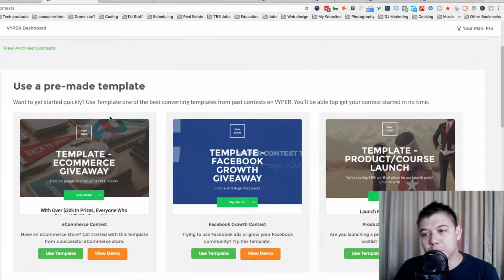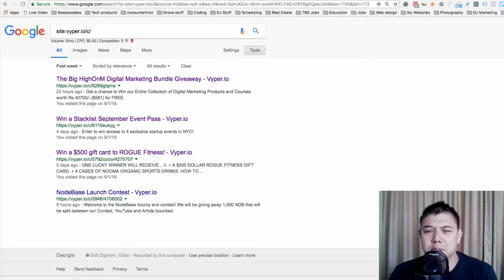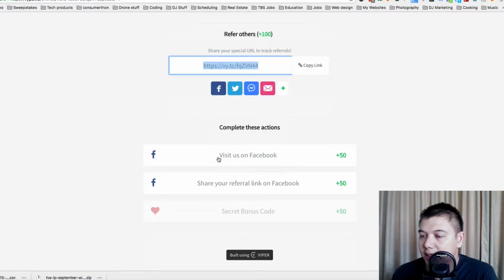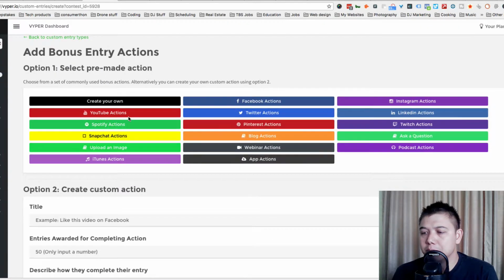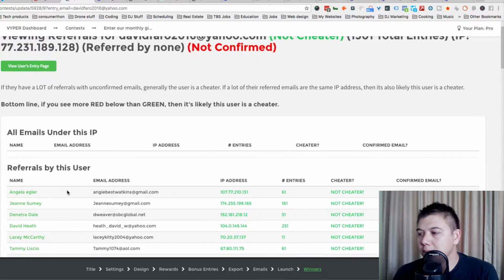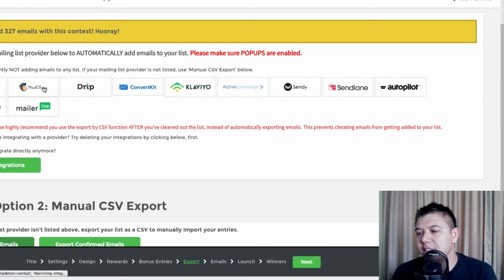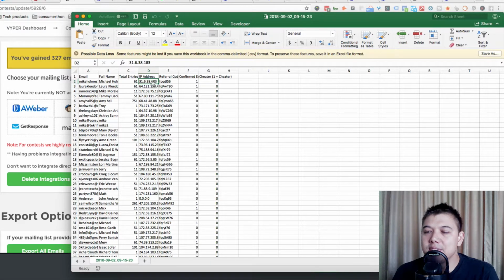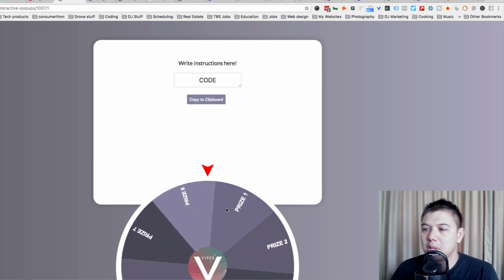Vyper.io Giveaway Software Review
Vyper.io is a contest / giveaway software that allows you to get viral traction by encouraging contest entrants to share with their networks.

There's a few things i'm critical about, but the $25/mo for annual fee makes Vyper one of the price leaders in the space.

It's free to check out and you only pay once you launch your campaign: